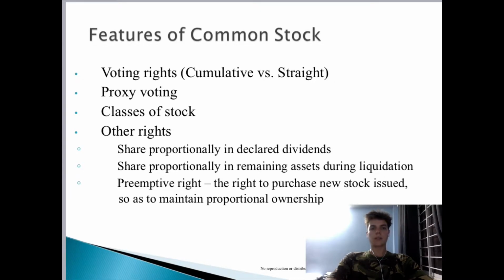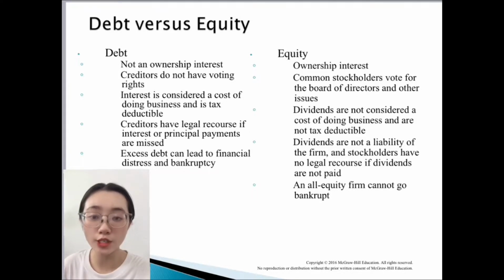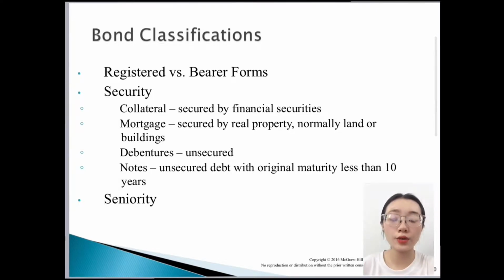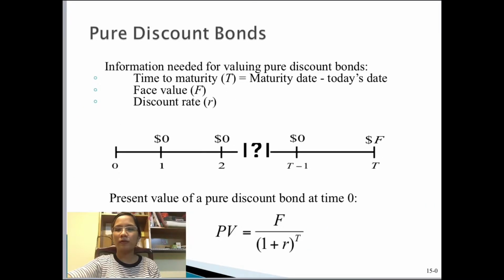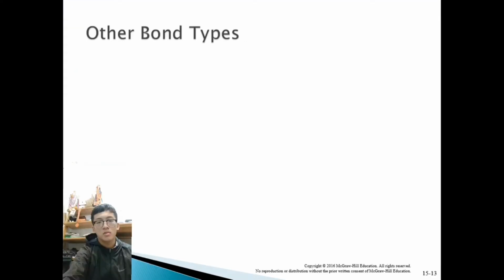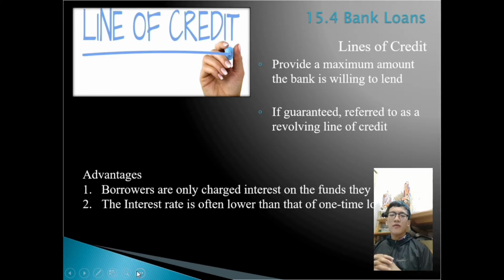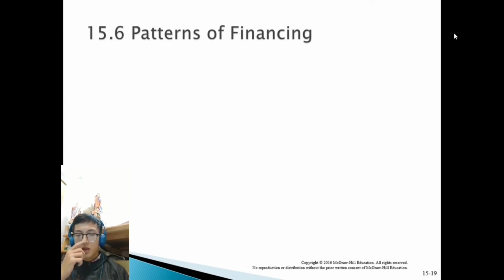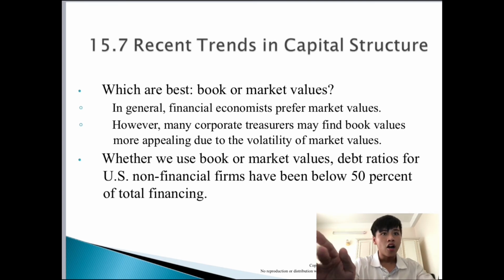Video Group 2 - Chapter 15